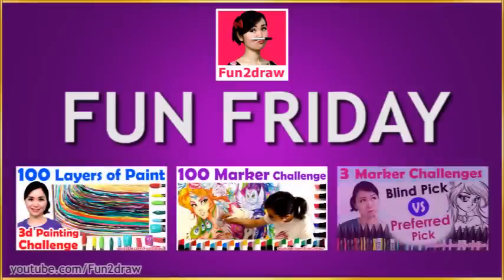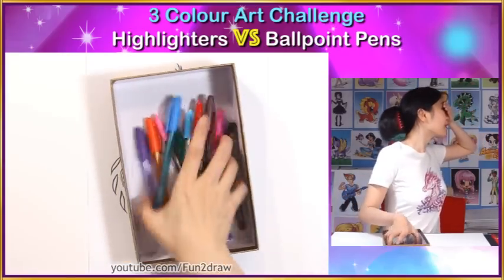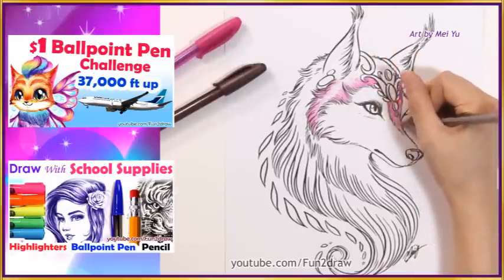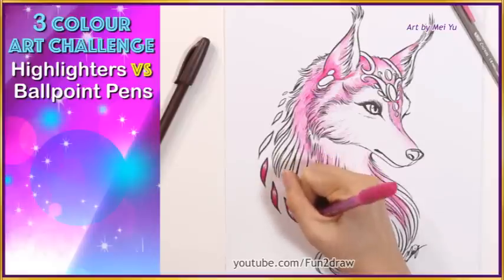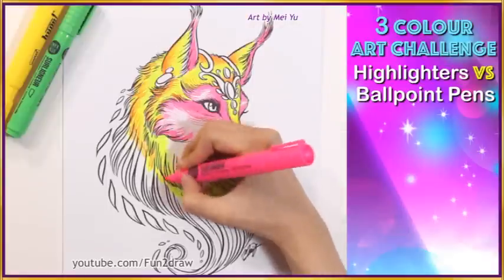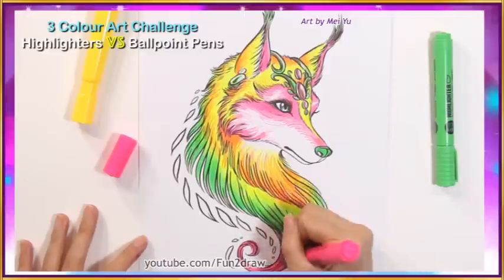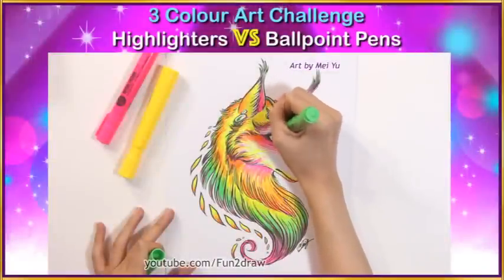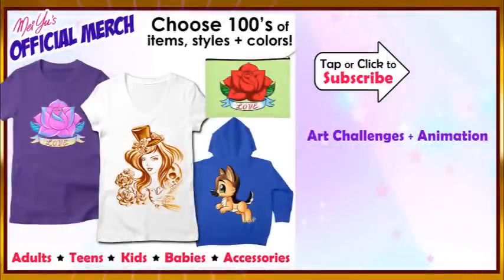3 Color Challenge: Ballpoint Pen VS Highlighter | NEW Art Challenges | Mei Yu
In this new art challenge video, I try the 3 color, colour, challenge, like 3 marker challenge,  with ballpoint pens and with highlighters! Watch me how to color / colour with school supplies for this art challenge. A fun 3 marker challenge vs 3 pen challenge. For more new inspirational art challenges, art ideas, drawing challenge ideas, and art videos, check out my Fun2draw channel!